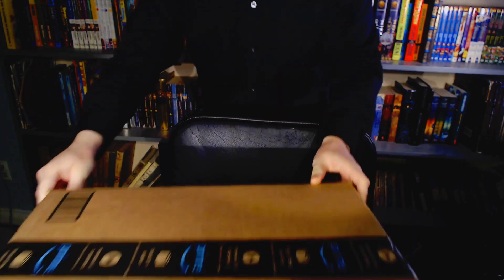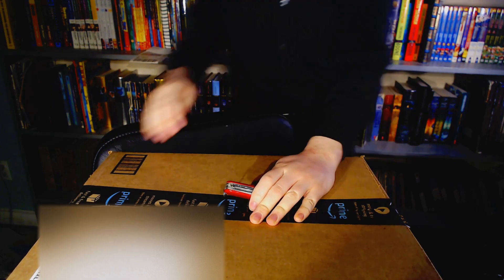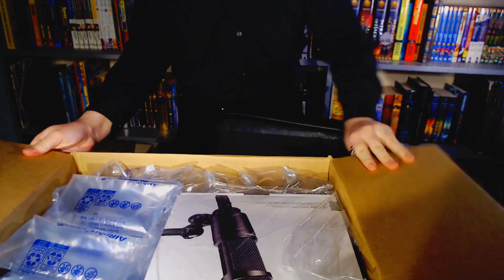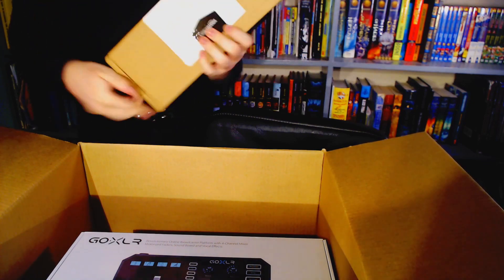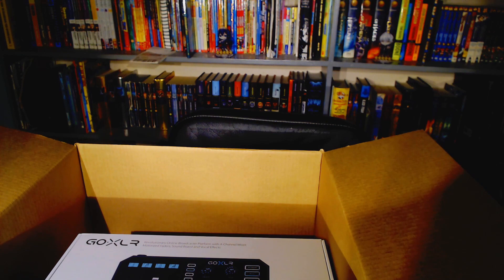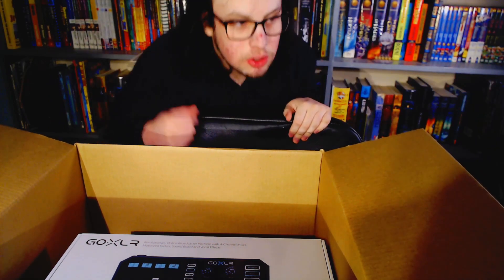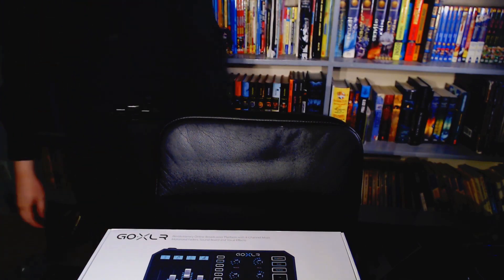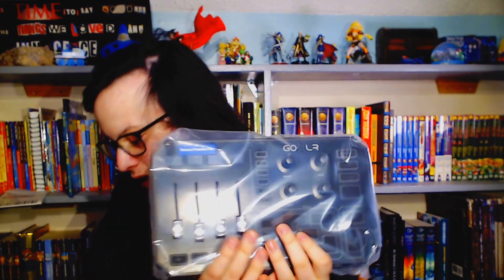Unboxing My New GoXLR!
I've got myself a new toy. Let's unbox it!

Join the Castle of Warriors Discord!